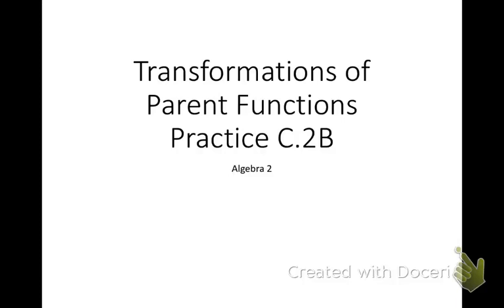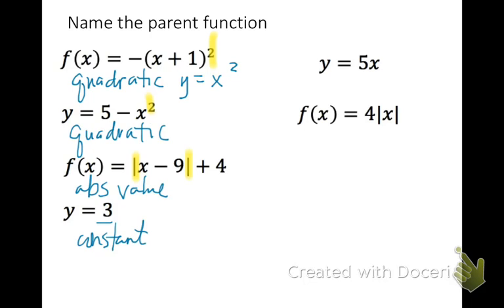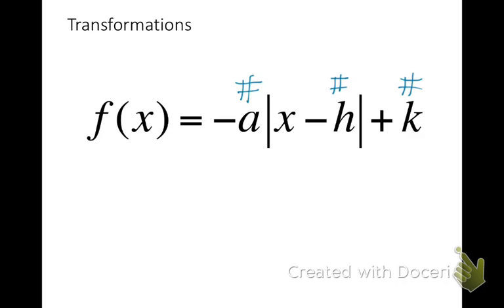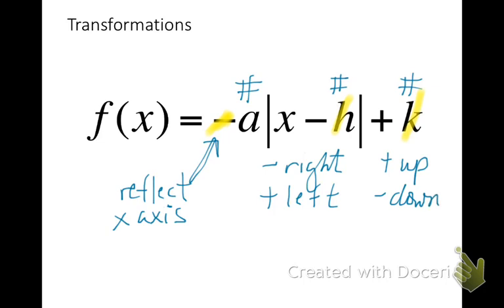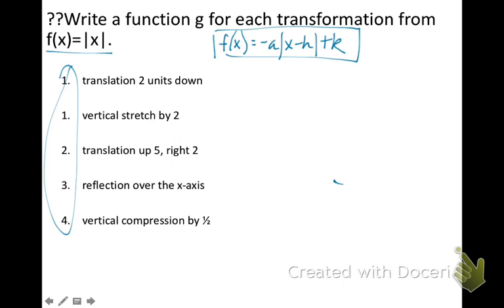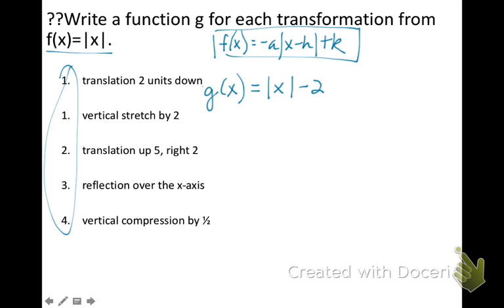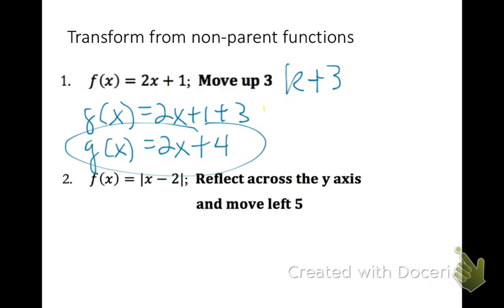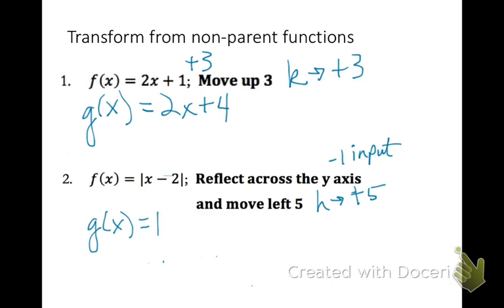Alg2 C2B Parent Functions & Transformations Practice